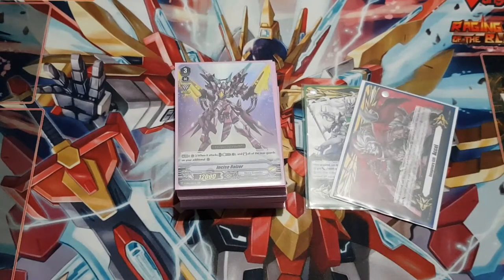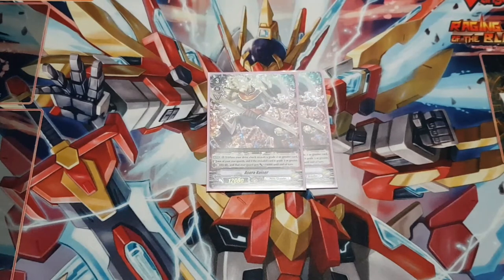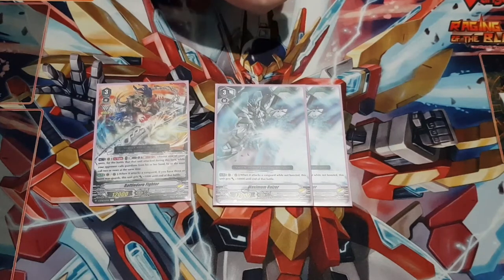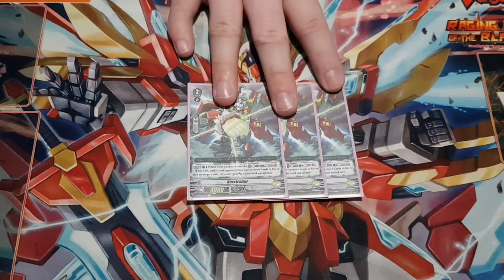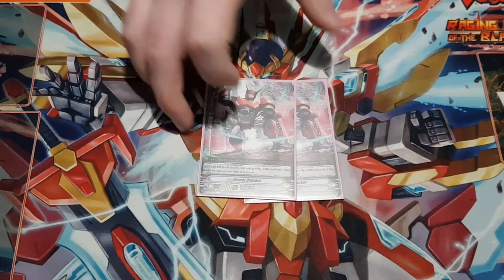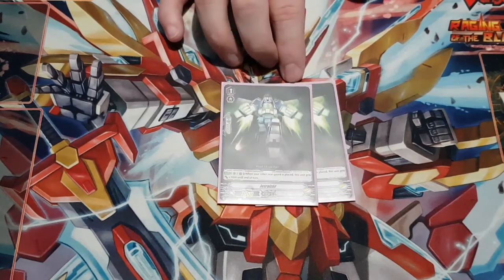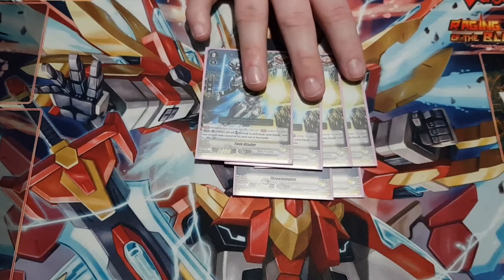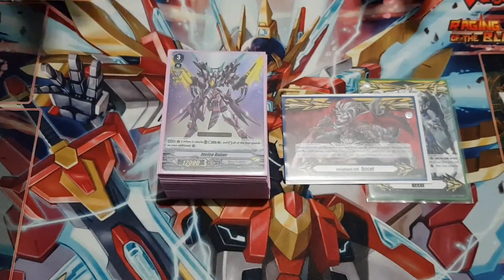Cardfight Vanguard Standard Nova Grappler Budget Deck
For those who love Nova Grappler but can't afford the likes of Godhand and Beast dieties comes a creation of my own design. I hope you enjoy